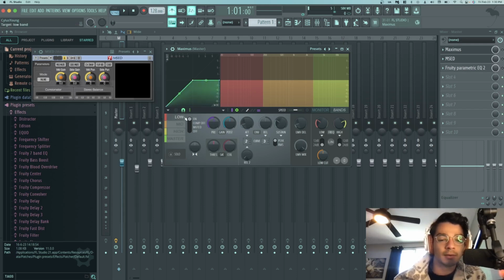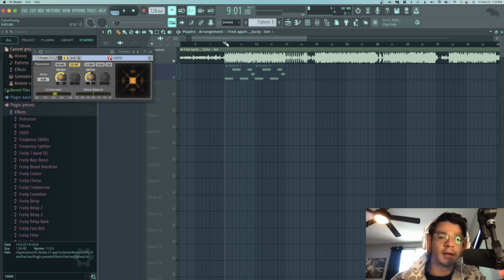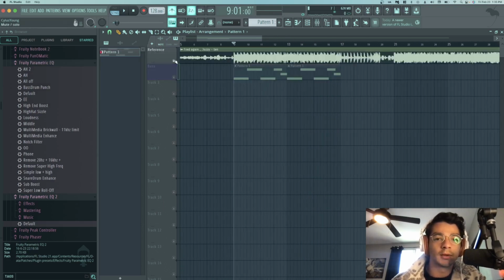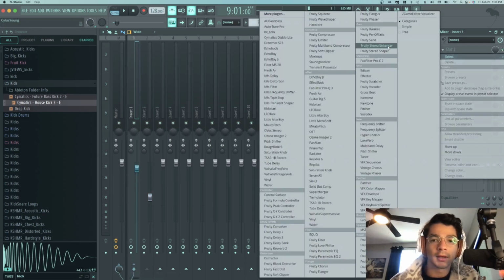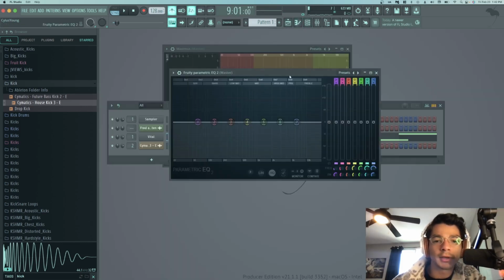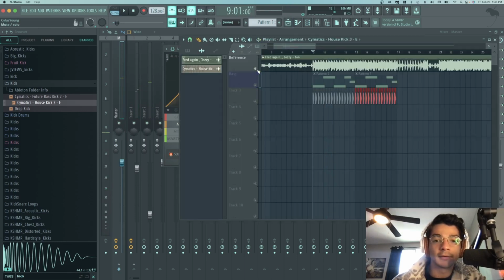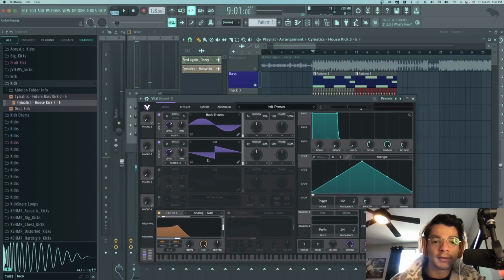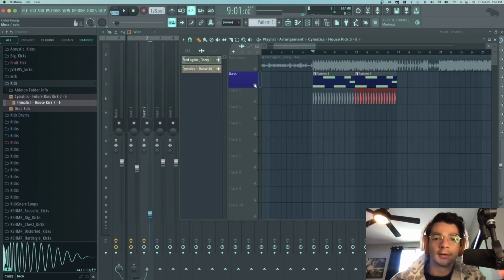Frequency Range Splitting Explained: Master Mono Mixing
Learn how to analyze and recreate tracks like a pro in FL Studio! In this video, I guide you step-by-step through the process of breaking down a reference track, focusing on balancing the low-end frequencies, recreating sub-bass with Vital, and mastering sidechaining for a clean, professional sound. Discover how to use tools like Maximus and MSED to isolate frequency ranges, balance your mix, and compare it against industry-standard tracks.

This method of analysis will help you identify key elements like bass, kick, and harmonic layers, teaching you how to recreate tracks and improve your own productions. Perfect for producers aiming to refine their low-end, balance their mixes, and craft tracks with pro-level precision!